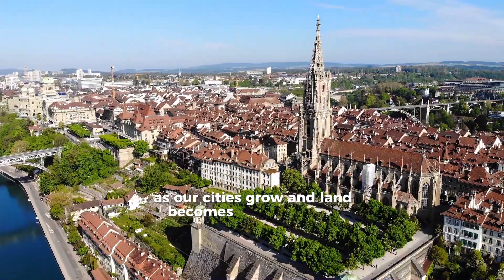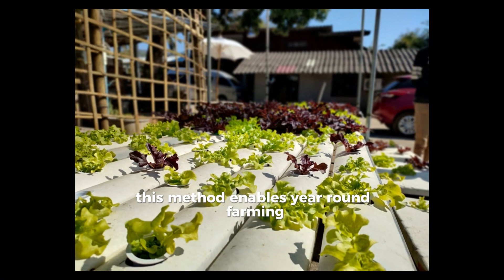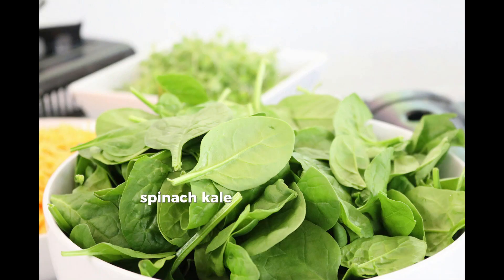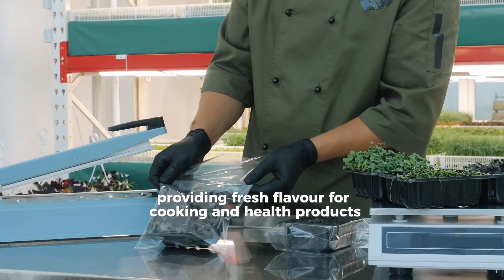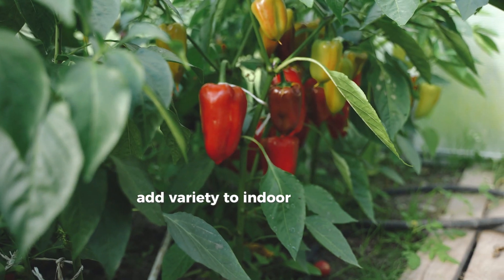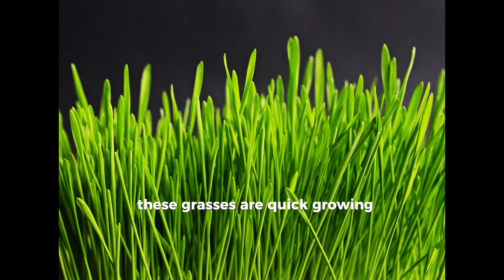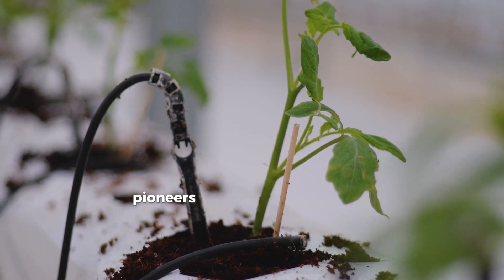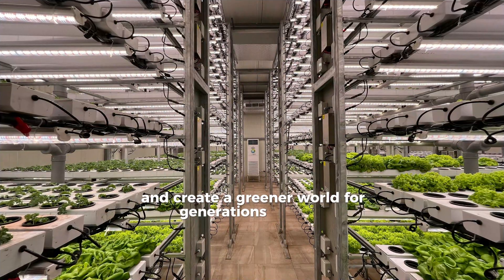Vertical Farming Explained: The Game-Changer for Future Food Sustainability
Vertical farming benefits
Urban farming technology
Sustainable farming solutions
Indoor agriculture systems
Controlled environment agriculture
Hydroponic farming for beginners
Future of food production
Vertical farming equipment
Climate-smart agriculture
Green technology for cities
This video covers the following questions and queries
"What is Vertical Farming? Revolutionizing Food Production!"
"Vertical Farming: The Future of Sustainable Agriculture"
"Why Vertical Farming Is Taking Over – Don’t Miss Out!"
"Vertical Farming 101: Transform Your Approach to Fresh Food!"
"Can Vertical Farming Solve Our Food Crisis?"
"Limited Resources? How Vertical Farming Can Save Cities!"
"Fresh, Local, and Sustainable: The Appeal of Vertical Farming!"
"Join the Urban Agriculture Movement with Vertical Farming!"

Thanks